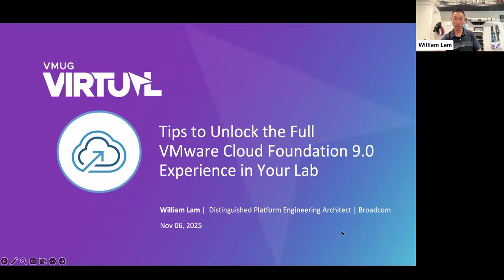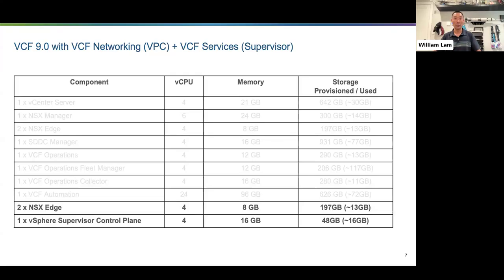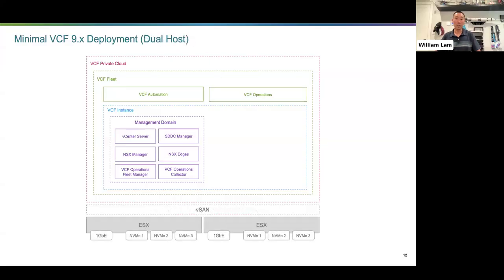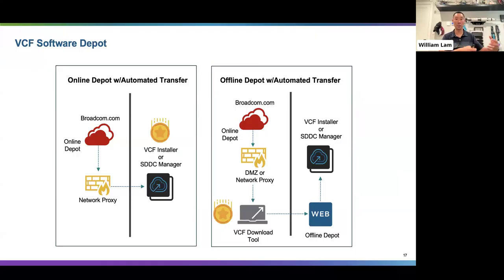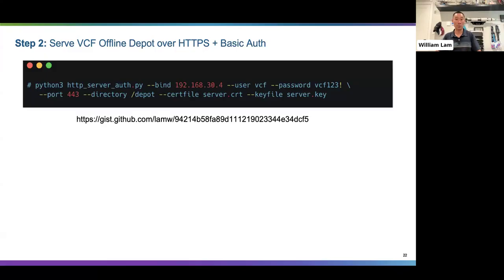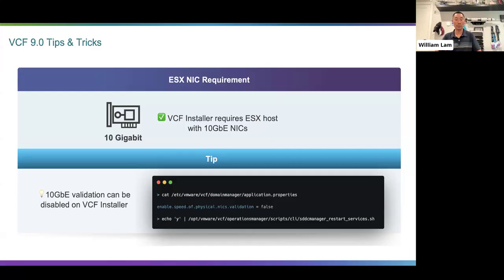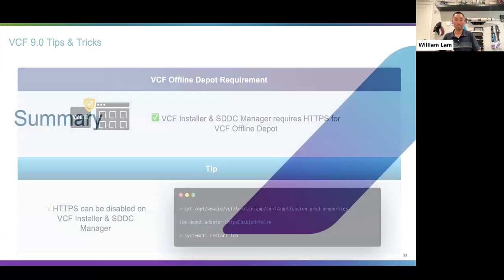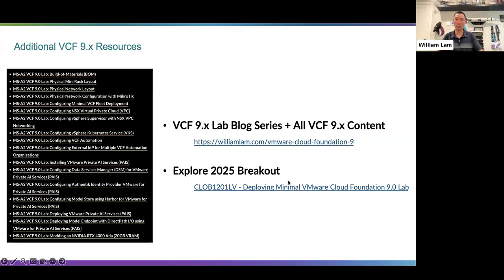Community Breakout with William Lam - Tips to Unlock the Full VMware Cloud Foundation 9.0 Experience